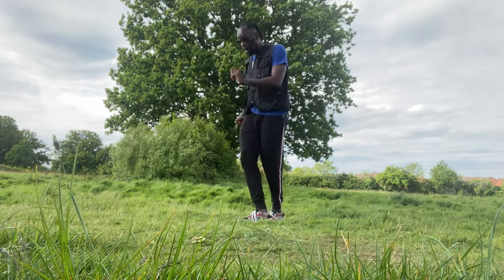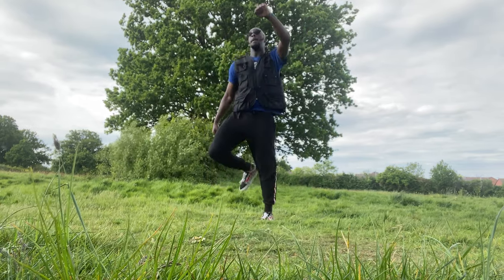TORY LANEZ | Talk to Me | Classes with Mikiel - Week 4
Hello,

This is Mikiel's fourth week teaching online and we are learning a routine to TORY LANEZ song 'Talk to Me''. Please follow this video to learn the routine step by step.

Thanks
Streetz Ahead Team